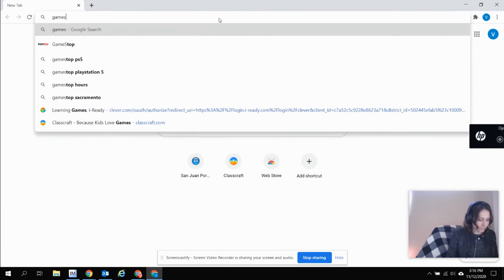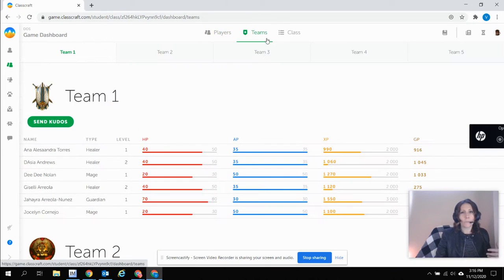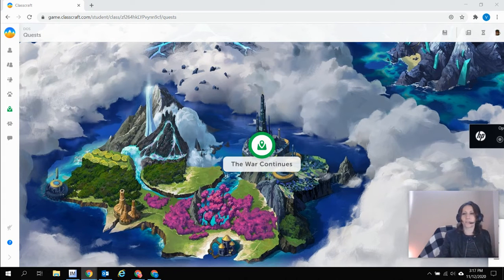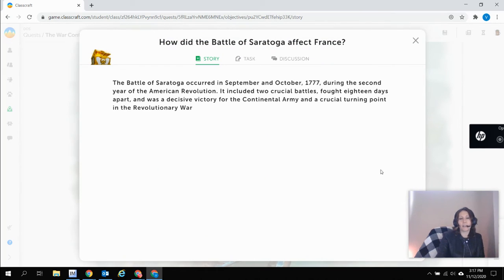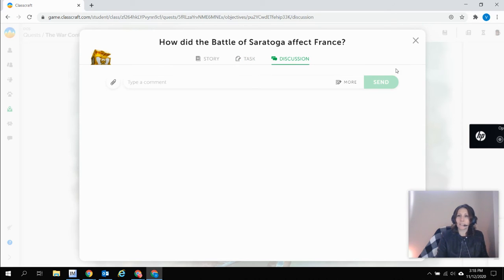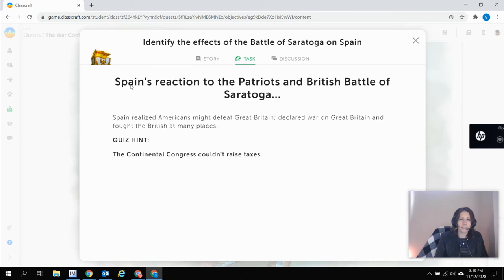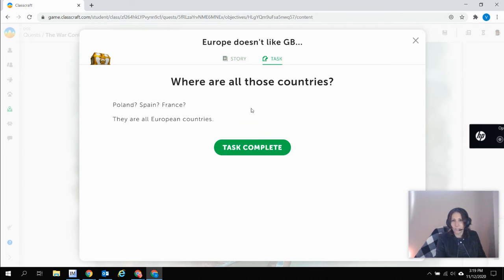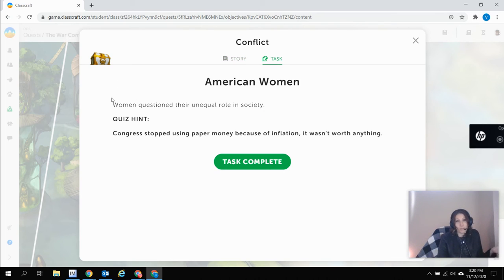Using a Classcraft QUEST to complete my US History Inquiry Journal.